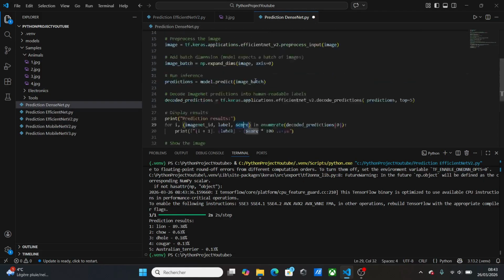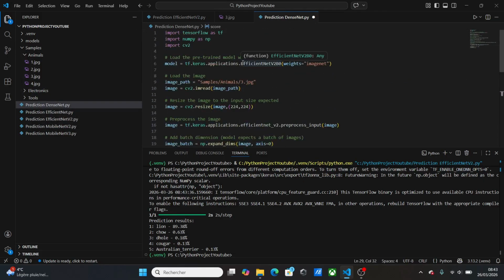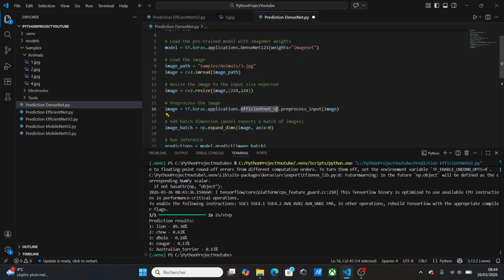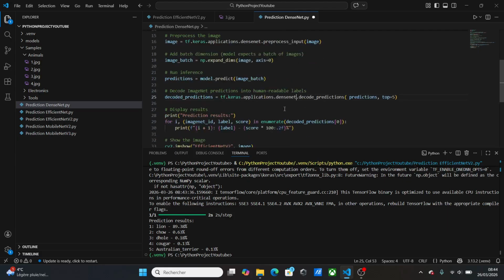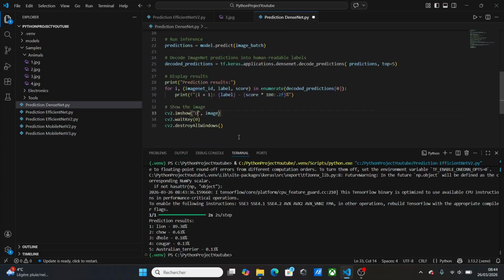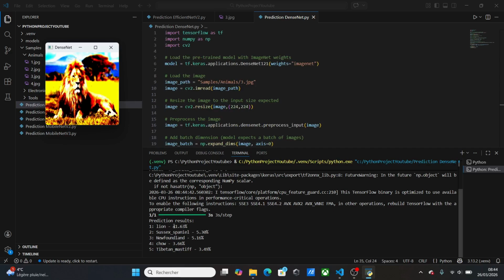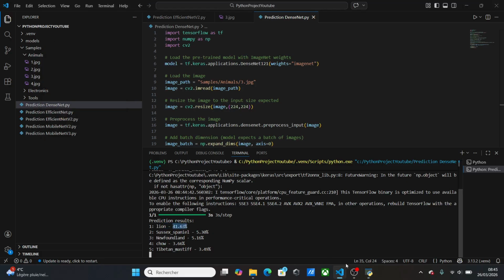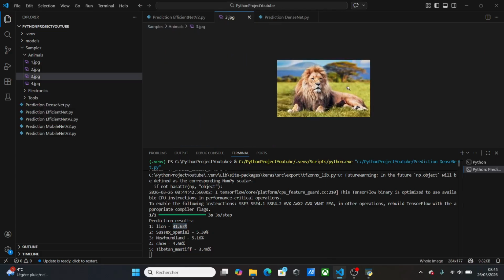5# DenseNet | Image Classification | Real-Time Industrial AI Vision using ImageNet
In this video, we demonstrate image classification using a pre-trained DenseNet model with ImageNet, implemented in Python using TensorFlow.

The goal of this project is to introduce the fundamentals of computer vision by showing how a lightweight convolutional neural network can classify images without training a custom model.

You will learn how to :
- Load a pre-trained DenseNet model
- Perform image classification using ImageNet classes
- Run inference on an image.
- Understand the strengths and limitations.

This video is ideal for :
- Beginners in computer vision
- Python developers
- AI & machine learning enthusiasts
- Automation and industrial engineers

The demonstration is done using :
- Python
- TensorFlow / Keras
- DenseNet
- ImageNet pre-trained weights

This content is part of the Industrial AI Series, where we explore practical and real-world computer vision models step by step.

In the next video, we will use ResNet to compare results with DenseNet.

Chapters :
00:00 Introduction
00:08 DenseNet